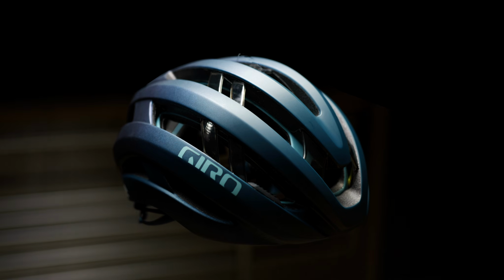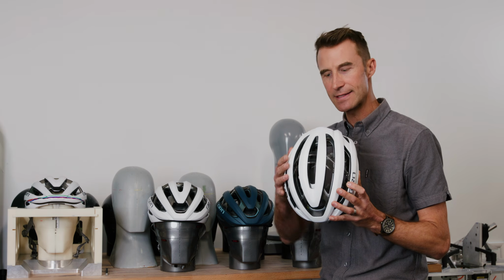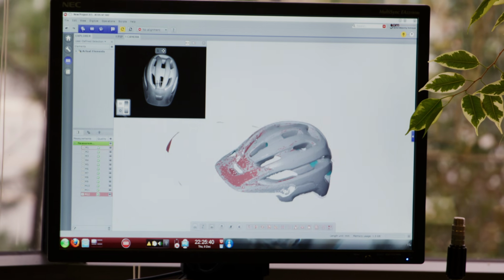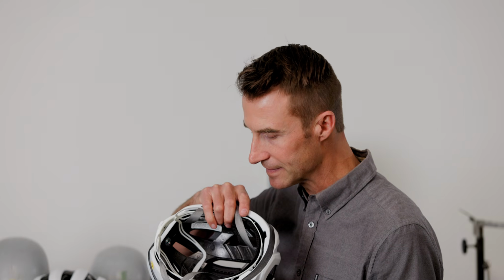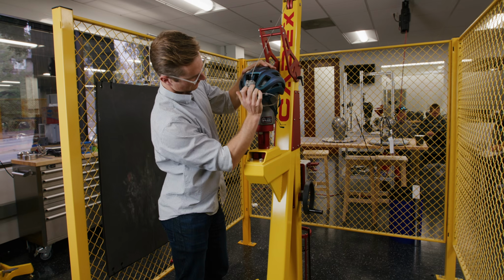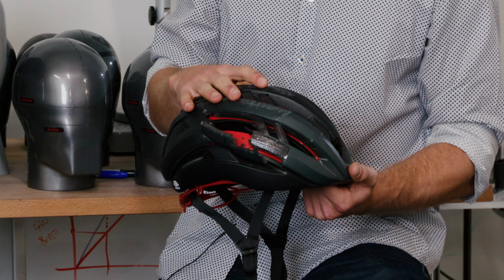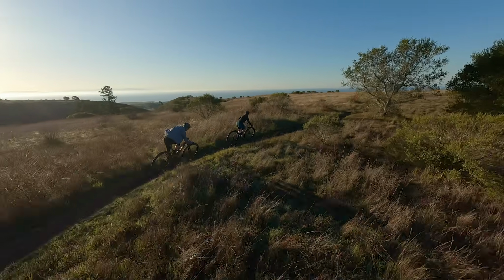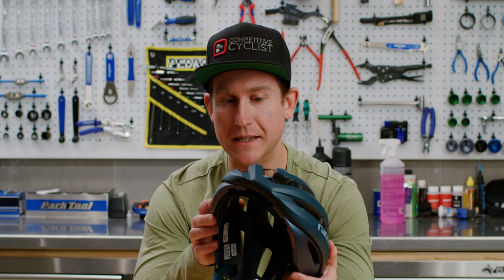NEW Giro Aries Helmet Sets the Bar for Safety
We’re beyond stoked to unveil the latest creation from Giro—the new Aries Helmet. Designed to redefine safety in the road and gravel categories, this helmet utilizes cutting-edge technology to produce some of the best results we’ve seen. The new Aries is the top performer in the Virginia Tech’s helmet safety ratings, largely thanks to the Spherical Technology powered by MIPS.

Giro also bolsters the helmet’s safety with their Aura Arch tech, which strengthens the helmet’s structural integrity in the event of high-speed impacts. We also love the way it makes the helmet look, providing a unique silhouette that’s also super low-profile and aerodynamic.

What’s your favorite feature about the Aries? Anything you were hoping to see that Giro missed?

Chapter Timestamps:

0:00 – Intro
1:44 – Aura Reinforcing Arch
2:36 – The Mirror Test
2:51 – Behind the Design Process
5:12 – Spherical Technology
6:37 – Giro's Helmet Testing Process
9:50 - Who is the Giro Aries for?
10:41 - Our First Impressions and Key Takeaways
12:11 – Outro

Competitive Cyclist delivers the most premium bike shopping experience. A curated collection of cycling's standout brands, hands-on expertise from our Gearheads, an assembly operation unrivaled in the industry—we offer the knowledgeable service of the best bike builders and in-house mechanics, along with selection and convenience only possible online.